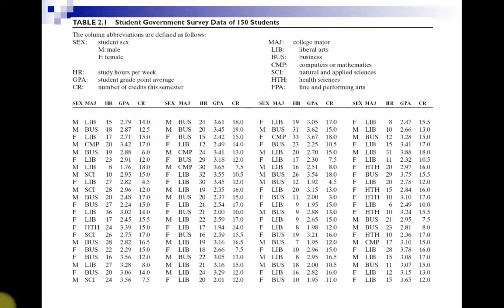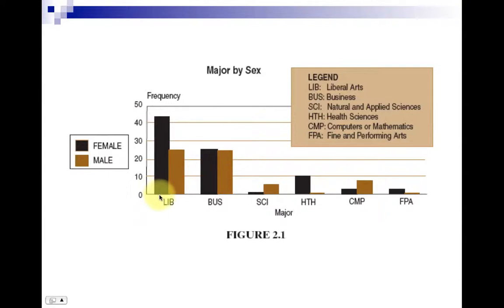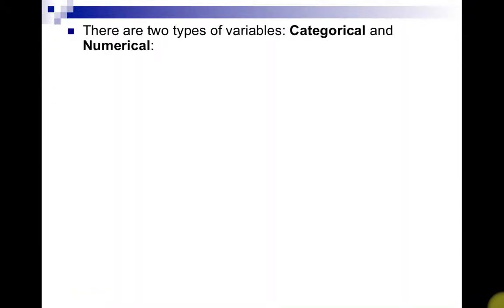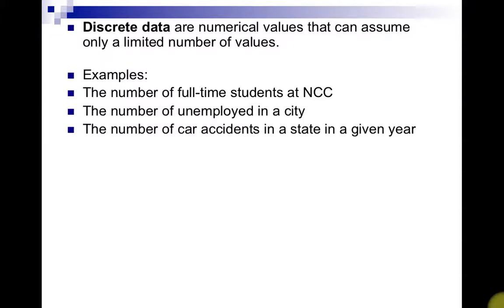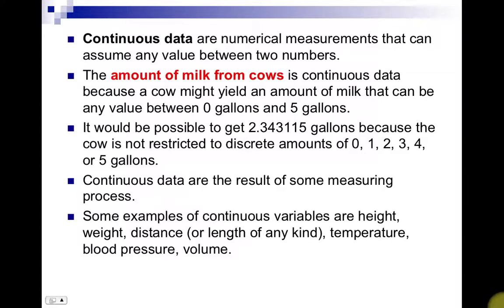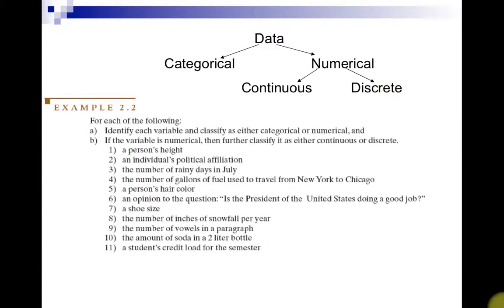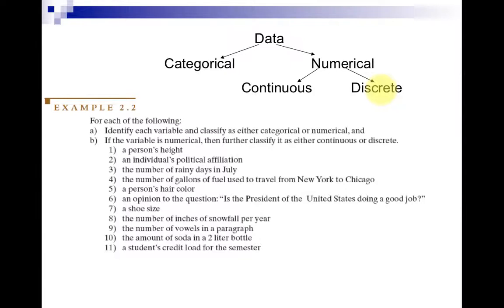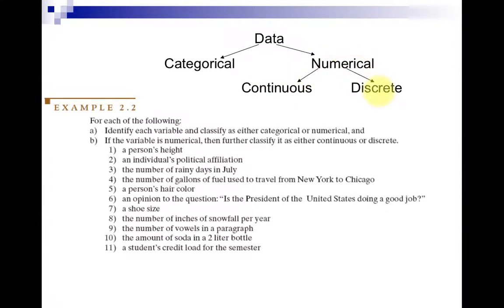02 Classifying Data